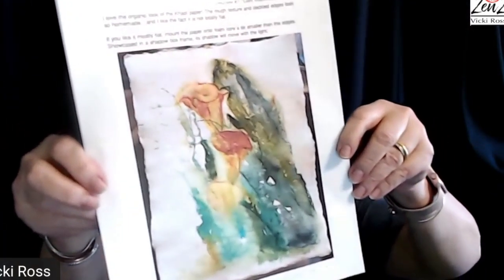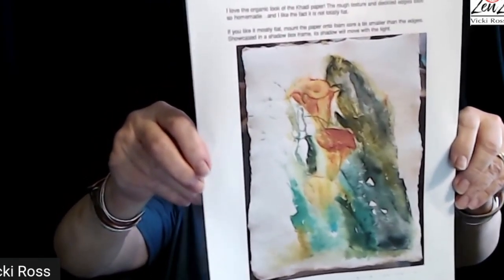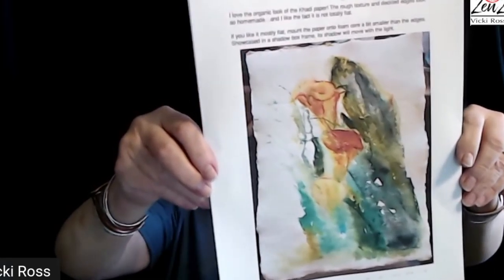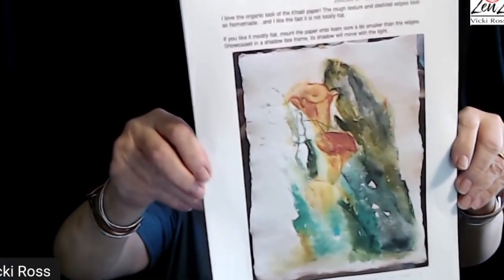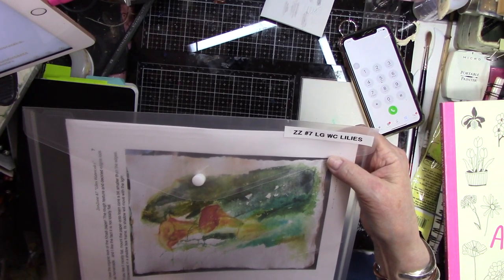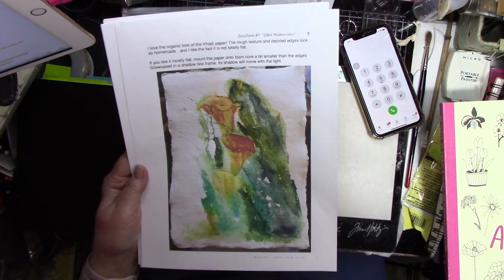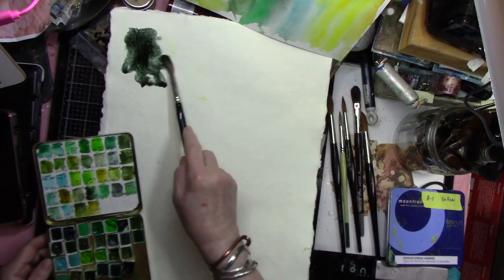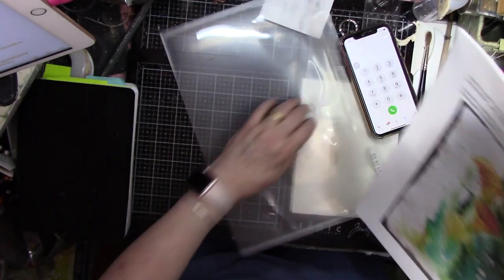Focus on Learning to Paint: Announce Commando Lilies Large, Announce Episode 7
ZenZone Commando Lilies Large, Episode 7.  It is said that you have to paint a mile of paper or canvas to be a painter. l know I've done at least that much, even though that is just someone's opinion! So, keep painting and repainting a composition until you feel improvement.

Teachable Downloads:

I include tips and tricks as we go that will help you focus. I encourage s you to gather the supplies and "Paint Along With Vicki!"

Home of the ZenZone Projects! I show step by step what I do for each project, and provide the FREE source materials so you can work along with me!

Learn how I work my way out of problems as they happen. This is the fun and challenge of painting, and I share the secrets most painters hide

With an eye toward economy, I'll always mention alternatives to supplies you can substitute.

If you searching for something to fill the empty time on your hands then these videos are for you!

"Vicki has a way of explaining with general art and painting demos that just make sense. Her projects are suitable for beginning artists and painters, and always offer inexpensive supply options," says p.belcher, student.

Projects are announced on Sunday, the Project Video goes live on Monday, and Tuesday there is a live Q&A session, with a freestyle demonstration. ALL FREE

I help people learn and grow as Painters...filling YOUR empty time with Peace.